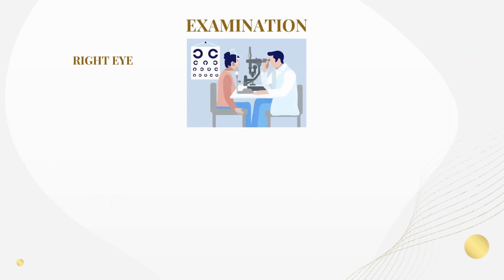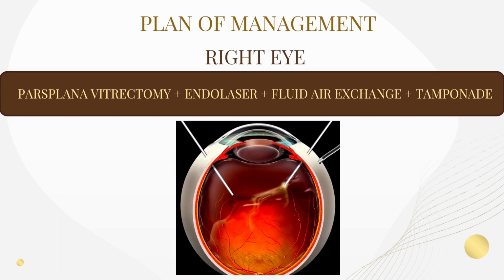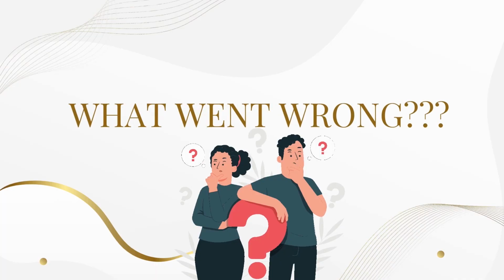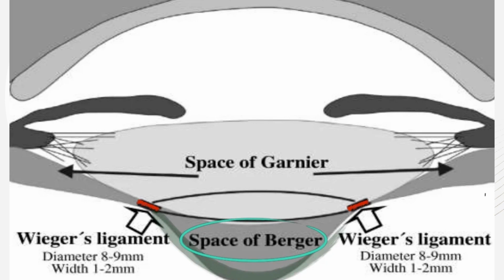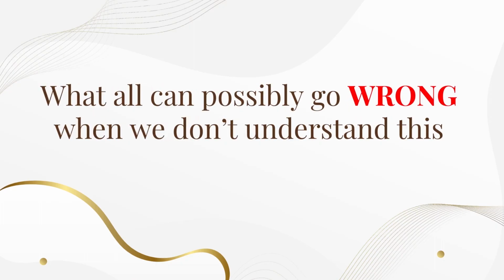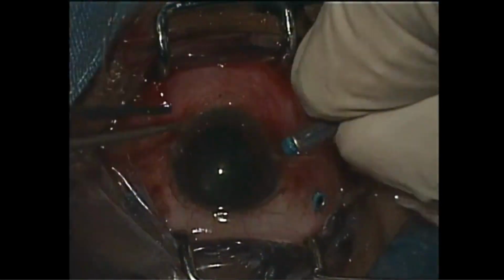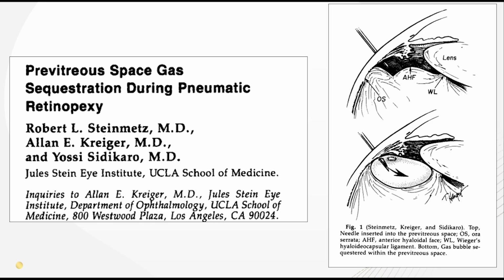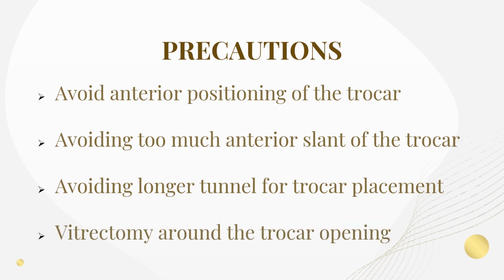AIOC2023 - VT393 - Dr. MAHESHWARI S - TRACE THE SPACE – GOING BACK TO BASICS